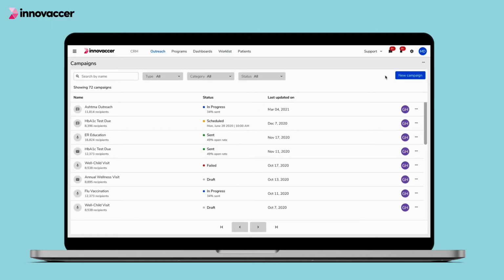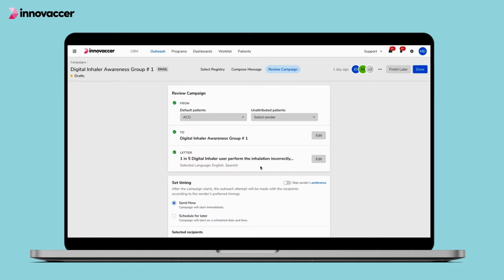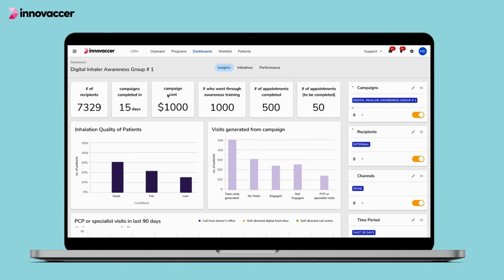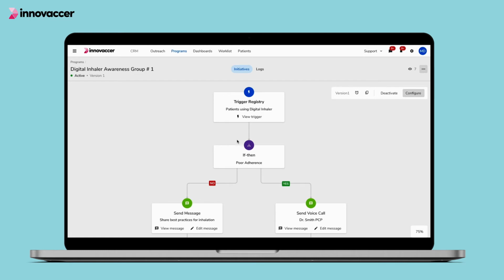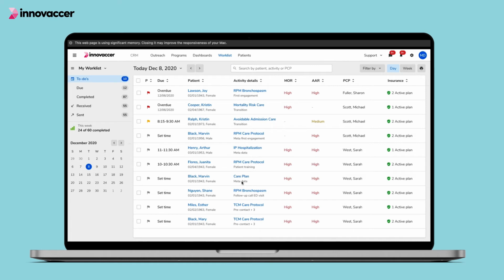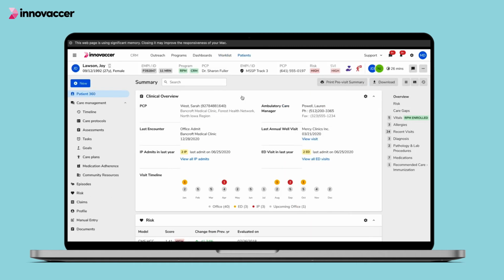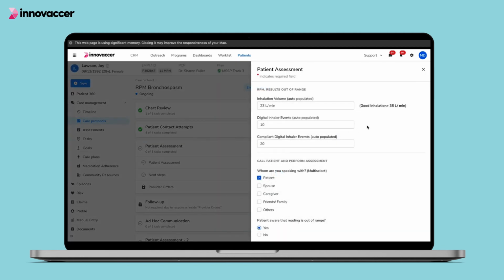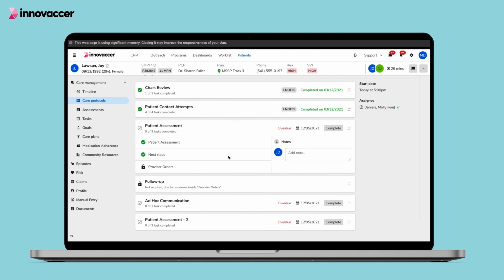CDH Demo Part III